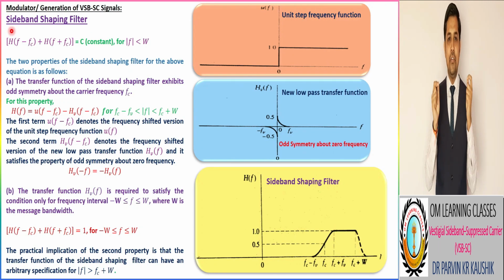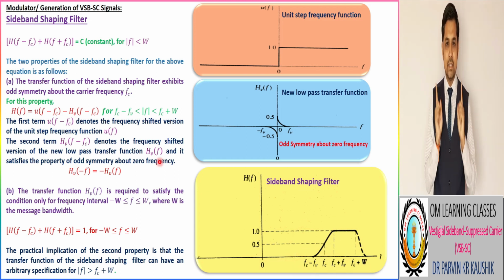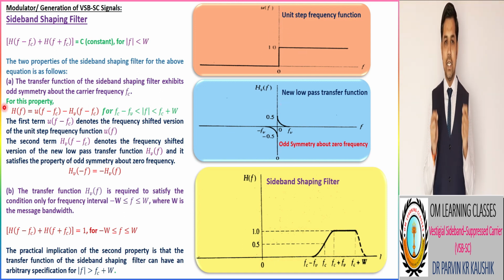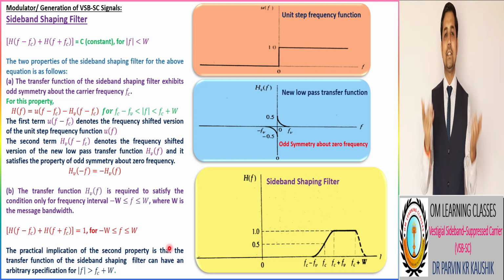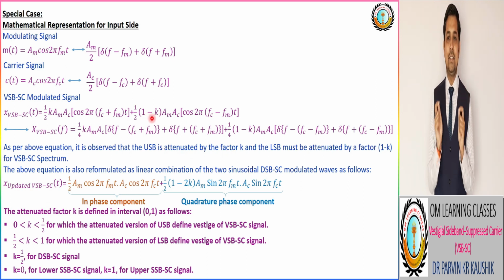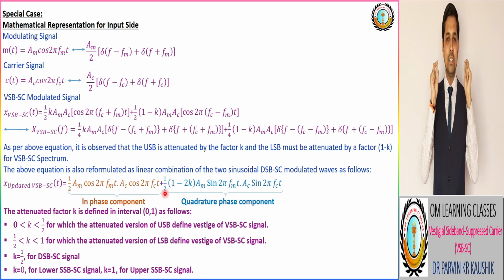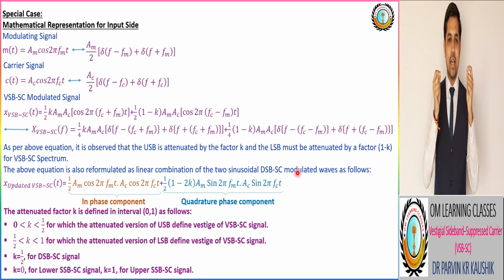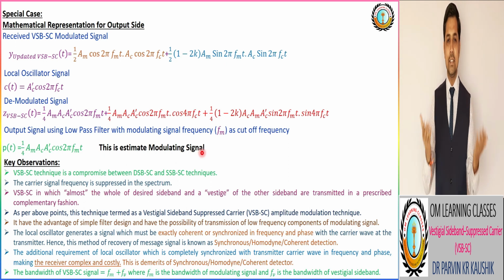VSB: Sideband Shaping Filter, Example, Key Characteristics I Lecture 19 I Communication Engg I GATE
Most Important Content for GATE l Modulation Technique: Vestigial Sideband Suppressed Carrier (VSB-SC): Sideband Shaping Filter, Example, Key Characteristics by Dr. Parvin Kumar Kaushik, Assistant Professor, KIET Group of Institutions, Delhi-NCR, Ghaziabad, India.
In this video, you will learn about Sideband Shaping Filter as Vestigial Filter, its Design & Properties, VSB-SC Example with Mathematical Representation for transmitter and receiver side, 15+ Key Characteristics of VSB-SC Modulation Technique with advantages, disadvantages and applications and
Summarize Notes.